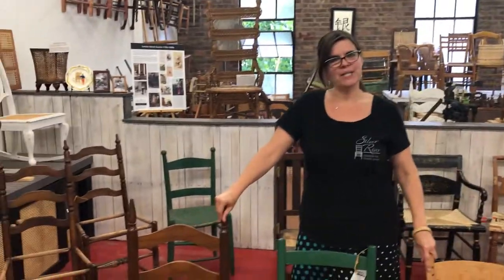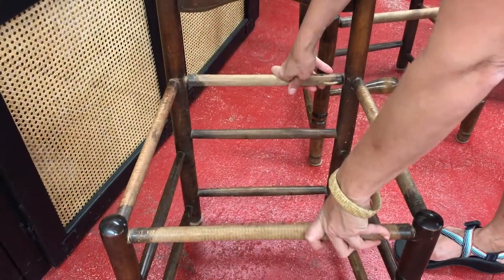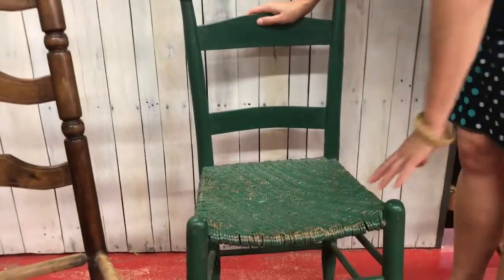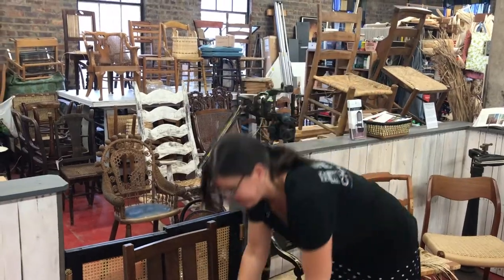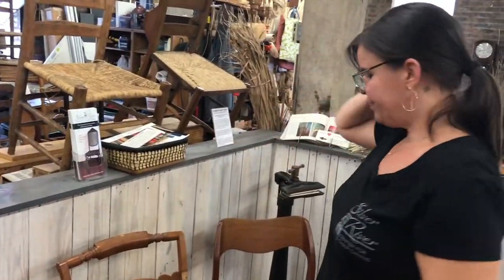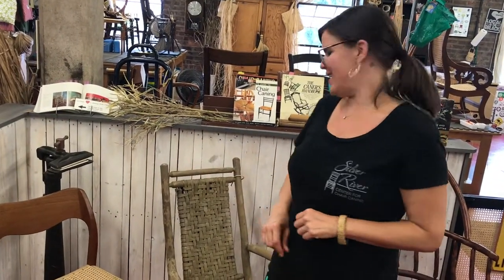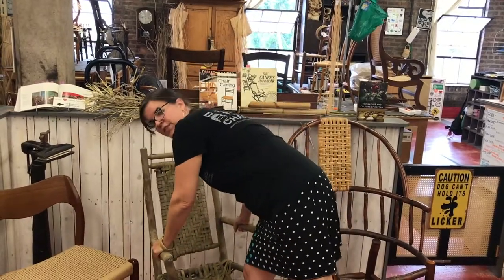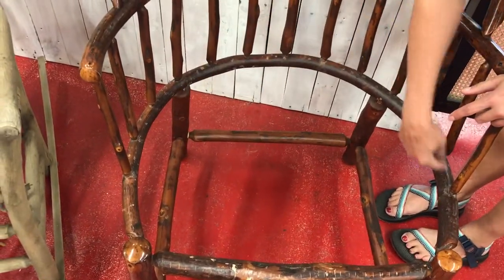Best Chairs for Rush, Splint, and Shaker tape Weaving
Do you have a broken chair and want to fix it yourself? Looking for a good chair to start your chair caning habit, I mean hobby? Chairs vary in construction elements, size, pattern, and materials. This video will help you figure out what to look for when you're chair hunting, or if your particular chair is a beginner/intermediate/advanced project.

Visit the nation's only chair caning school & museum, Silver River Center for Chair Caning in Asheville's River Arts District. Brandy & Dave have been teaching students from all over North America and visitors from all over the world the glories of the woven chair since 2005.

For nerdy chair images visit them on Instagram @SilverRiverChairs or on Facebook @SilverRiverCenterforChairCaning

In-person classes available year round, and module-based virtual courses coming in 2021!